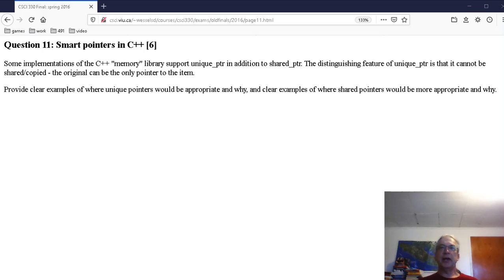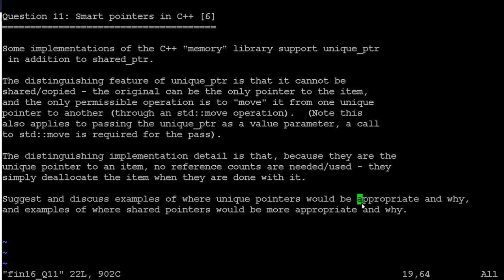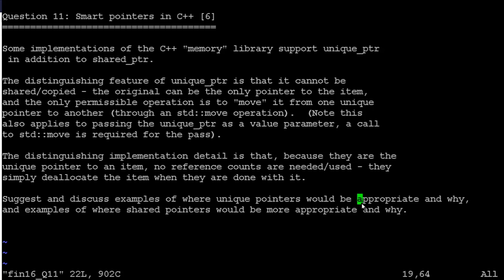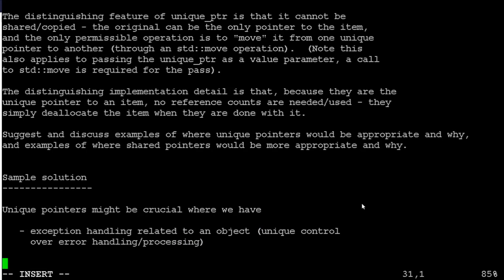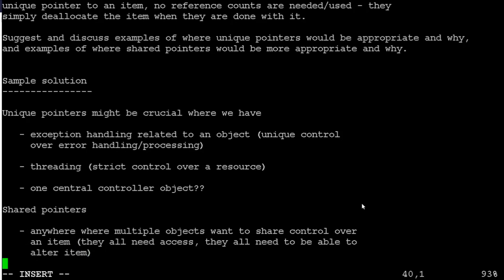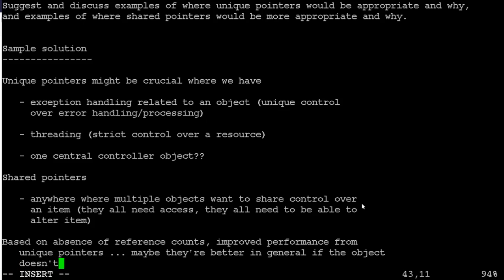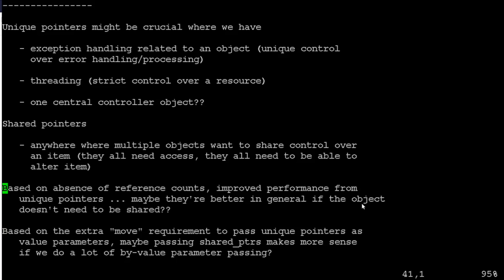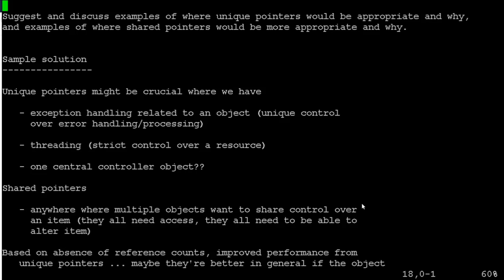VIU CSCI 330 Final exam practice 2016 question 11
In this video we look at sample solutions for question 11 from the 2016 final exam.  The question considers the appropriate use of unique_ptr vs shared_ptr in C++.  In the video, we tweak the question somewhat to be more take-home-appropriate, and discuss what I would be looking for when evaluating answers.